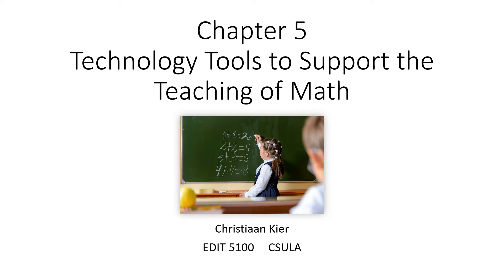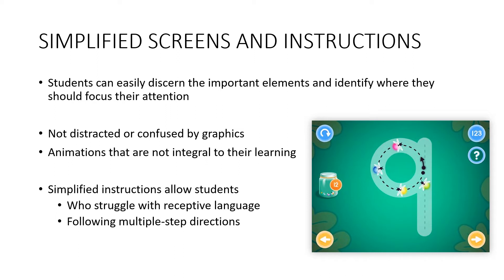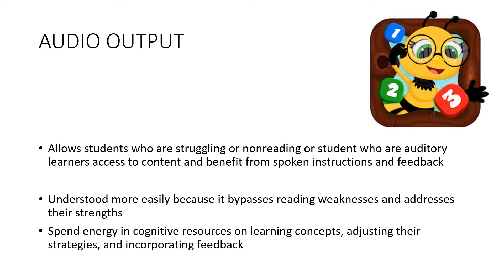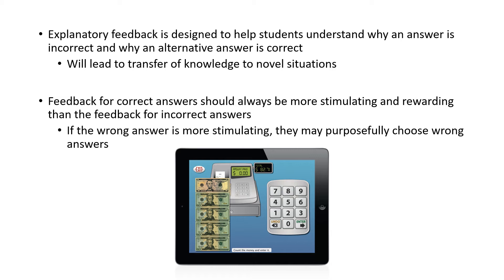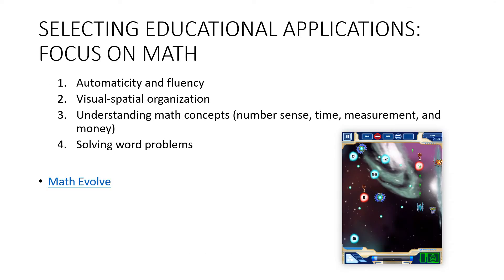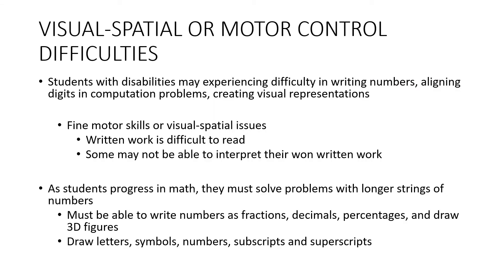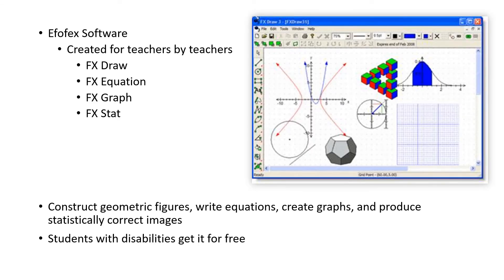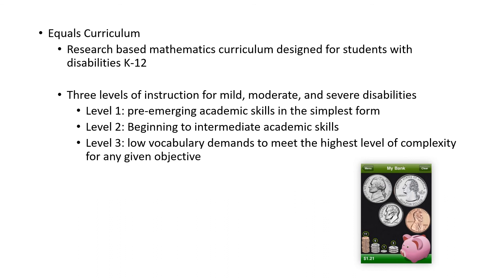EDIT 5100 Dell Chapter 5